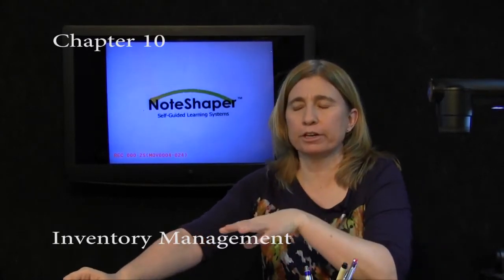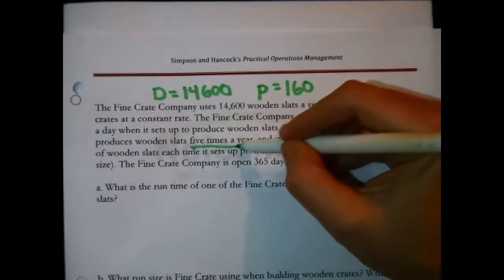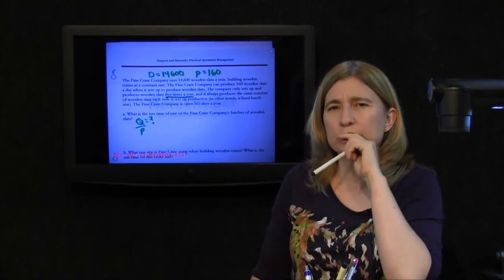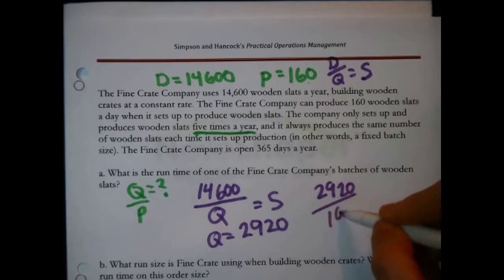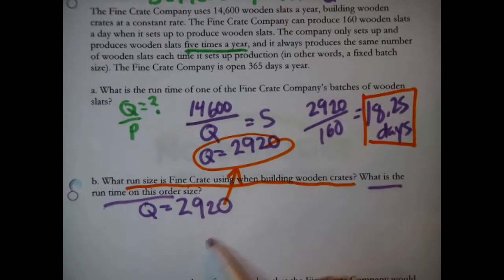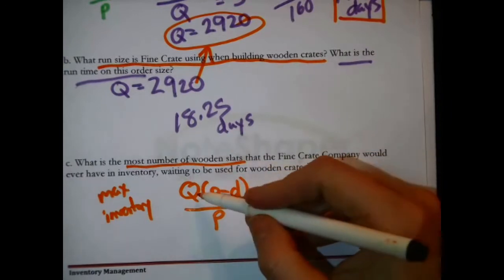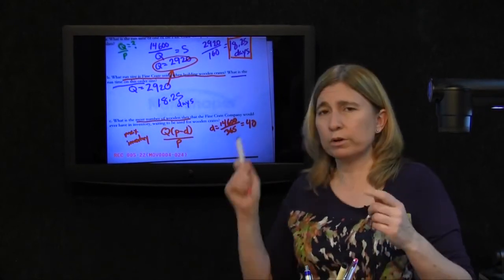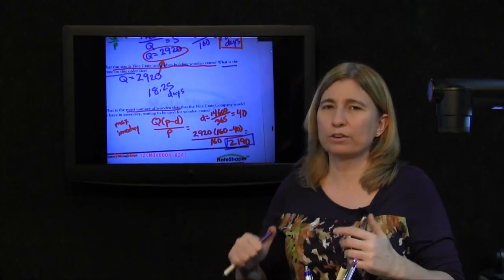Practical Operations Management, Ch 10, Inventory Management, Scenario #28